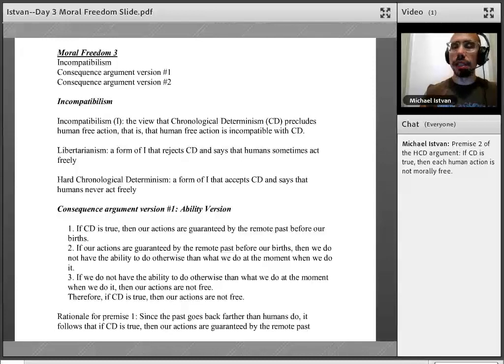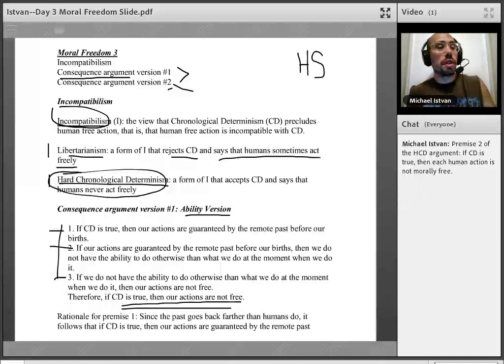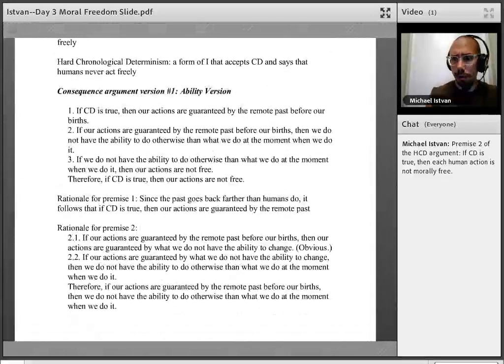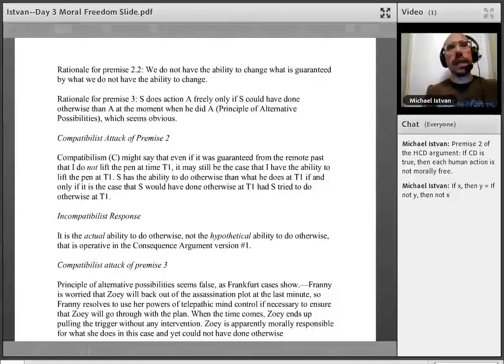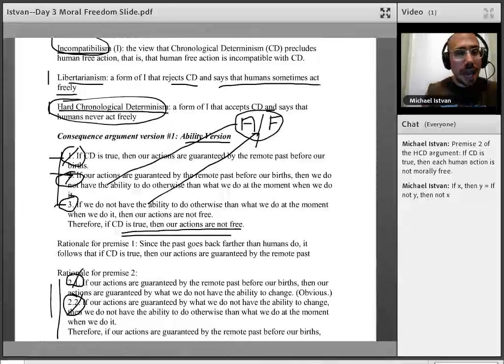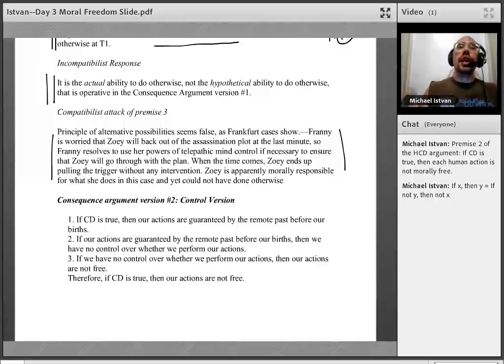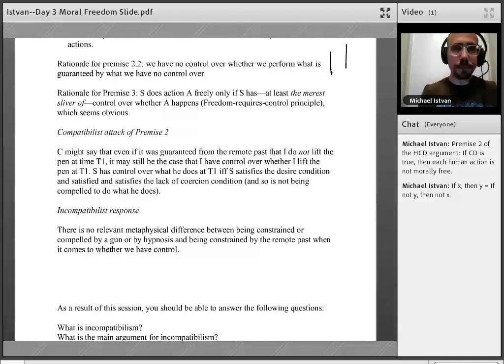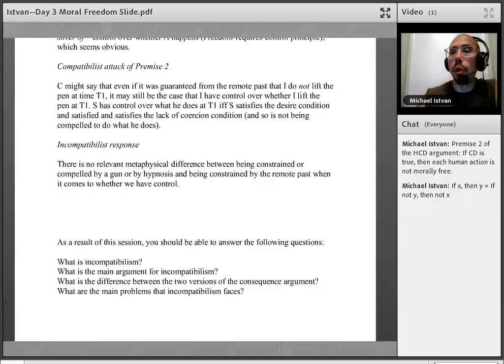Moral Freedom 3: Incompatibilism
This lecture series covers the most basic aspects of philosophy. It is designed merely as an introduction to the central topics: logic, knowledge, ethical theories, mind-body relation, moral freedom, and God. In addition to learning what distinguishes philosophy from other disciplines and what makes philosophy worthwhile, here you will develop the skills needed to think analytically and charitably about the central questions of these topics. What is an argument? What makes for a successful argument? What are some effective tools for assessing whether the reasons provided for a claim adequately support that claim? What is knowledge? Is knowledge possible? Does knowledge come from reason or experience? What is free will? Do humans have free will? Is free will compatible with determinism? Are mind and body identical? Are they different entities entirely? Is the mind-body relation like that between software and hardware? What is the nature of God? Does God exist? Is God’s existence compatible with the extreme suffering of innocent creatures? The goal of this course, in effect, is for you (1) to understand the merits and resourcefulness of the various positions on these and related questions, (2) to develop arguments for positions while accommodating the insights of competing positions, (3) to consider objections to your arguments, and (4) to formulate replies to those objections.

In this lecture, I present several arguments in defense of incompatibilism, the view that determinism undermines human free action. Along the way, I raise several objections to incompatibilism.

!TRIGGER WARNING!

Some of the videos in this class might contain language like “sh*t” and “dam*.” I will mention torture and, for the sake of example, sometimes even talk of infant “r*pe” and the “holoc*ust.” I will call out unethical practices, such as students offering special favors for good grades. Exams could require actual thinking and an attention span beyond 30 seconds. In general, my course is pro-diversity in the true sense: it stands against the victimhood-cry-bully mentality that serves to censor, silence, and shame people and worldviews that make us uncomfortable; it stands against the bigoted practice—often carried out in the name of justice, progress, and (ironically) anti-bigotry—of maligning whatever does not match our own attitudes. If you cannot handle any of this, YOU NEED TO DROP THE COURSE IMMEDIATELY. There are, perhaps unfortunately, many other kid-friendly courses (as well as free and sliding-scale therapy options).

I do understand that asking students to rise up to challenges—challenging ideologies, challenging language, challenging exams, and so on—is falling out of fashion in higher education. There are various reasons why, which I am not going to go into here. But the main reason is the conjunction of the following two facts. (1) It is hip nowadays, especially among 21st century US citizens, to be triggered and aggrieved—to be, in short, victims. (2) Universities, more and more modelled after businesses, treat students more and more as customers—and customers, of course, are to be pleased at all costs and are never to be put in uncomfortable positions. MY COURSE, HOWEVER, IS OLD SCHOOL.

In one face-to-face session only just a couple years ago I was explaining, using colorful language that tends to stick better in the student mind, that “if A sh*ts out B, and B sh*ts out C, then that means that A sh*ts out C.” Many of my international students who are unaware of how sensitive and fragile and eager-to-be-traumatized US citizens have become will never believe what happened. A guy in the backrow started crying, sobbing. Fellow students had to comfort him. A prayer circle formed. He could not handle the “violence of my language” and, as a paying customer, he was “not going to accept that I speak like a pirate!”

I have tried to work with students sensitive to challenge by having them just read the textbook. But when you are this sensitive, anything is bound to trigger you: page-length, colors, pictures or lack thereof.

So just BEWARE!